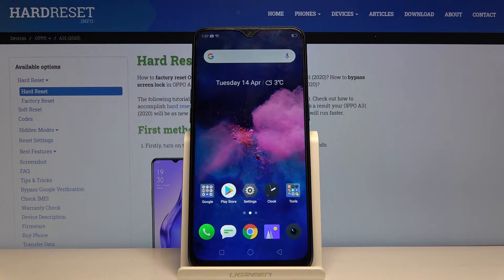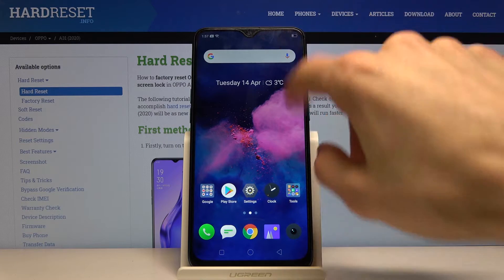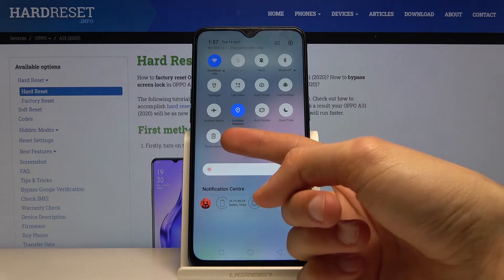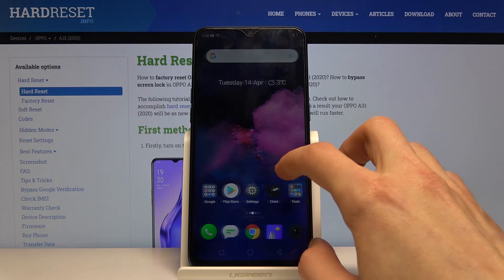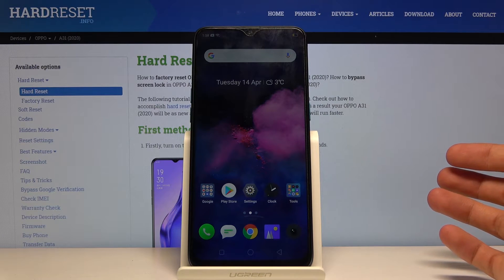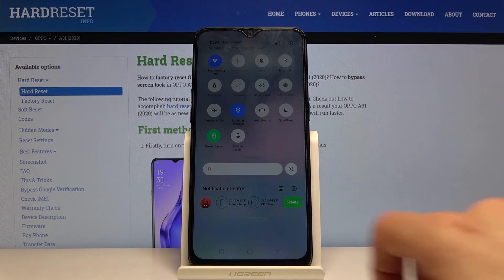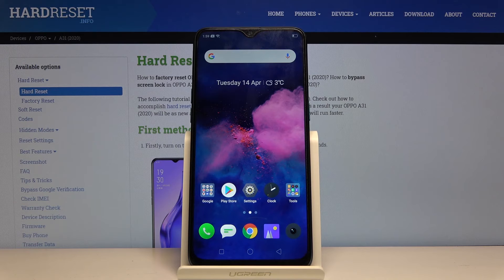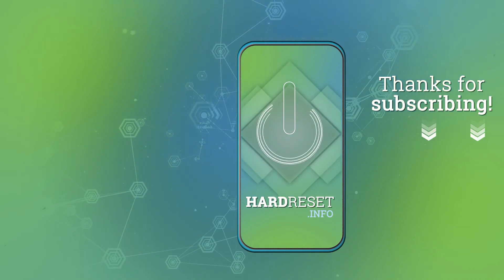How to Enter Power Saving Mode in OPPO A31 – Save Battery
Learn more info about OPPO A31:
In this video we would like to show you how to enter power saving mode in your OPPO A31. Above tutorial will show you step by step how to find proper battery settings and how to choose battery saving mode. Thanks to this you’ll be able to save some power in situation where the battery level is low.

How to use battery saver in OPPO A31? How to enable battery saver in OPPO A31? How to extend battery life in OPPO A31? How to use power saver in OPPO A31? How to save battery in OPPO A31?